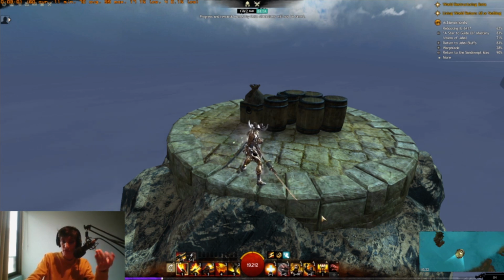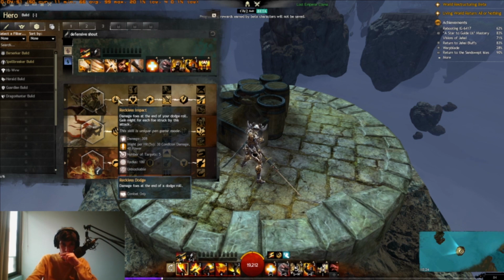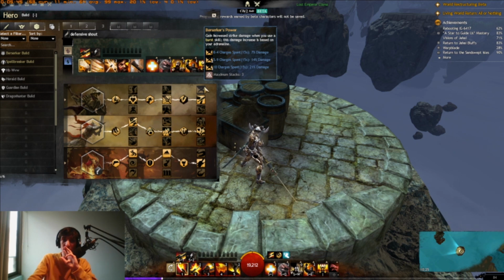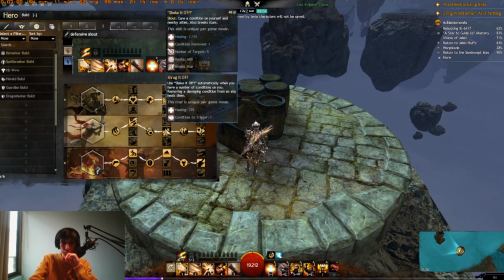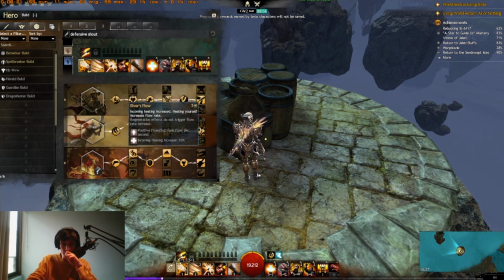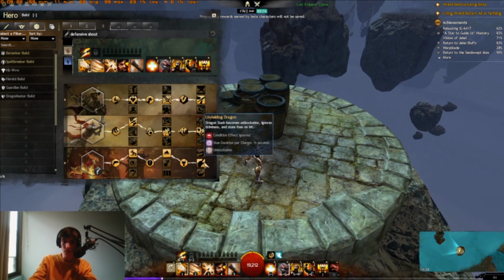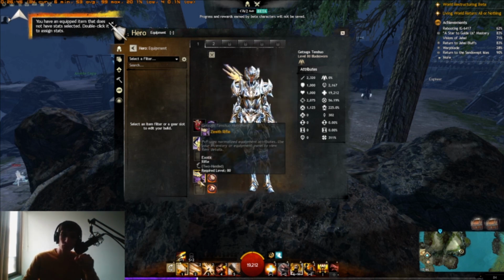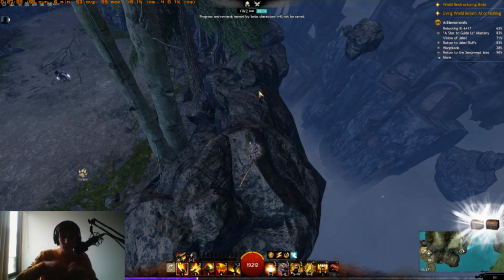Bladesworn is not BAD! Bladesworn shout pvp build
Everyone is saying that bladesworn is bad in pvp but i dont think that is the case, specially cause only one day has passed.
I know this isn´t the most effiecient build but i hope this will inspire some people to make more builds.